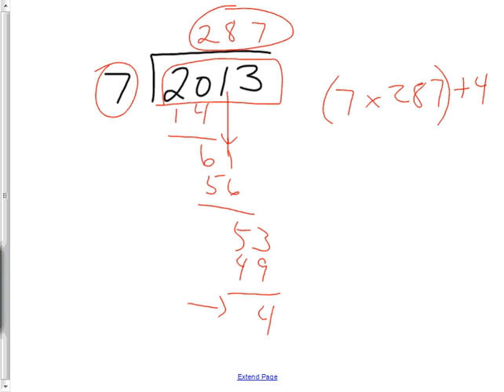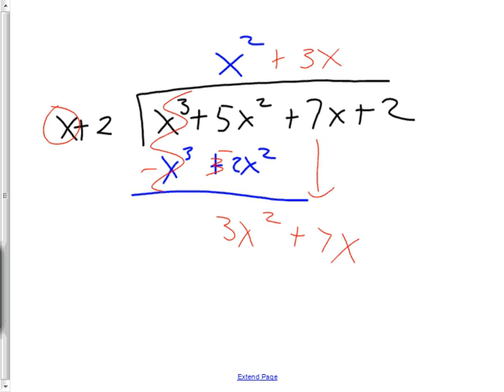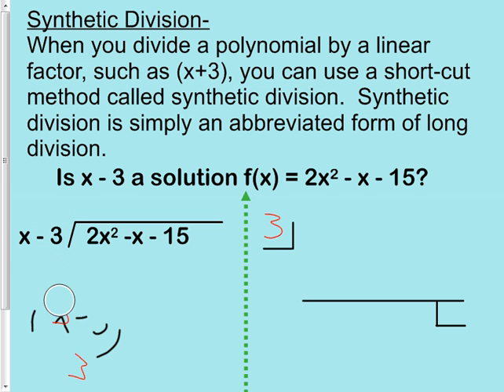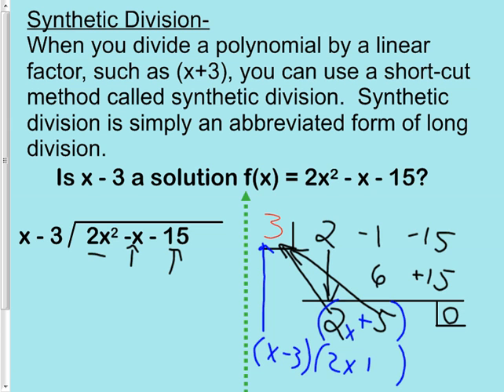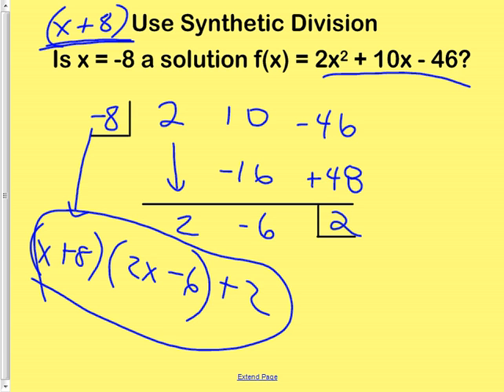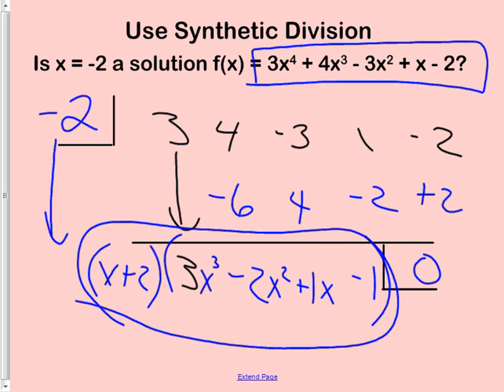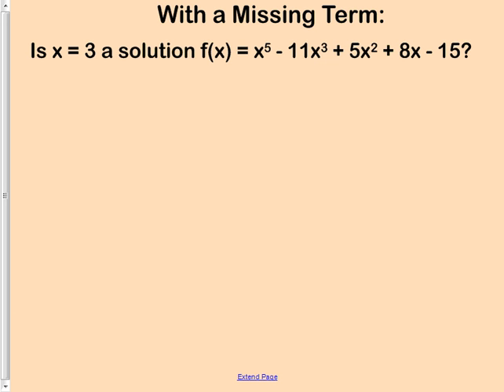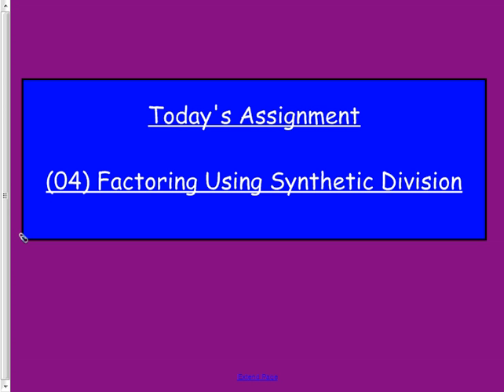February27 HHA 7 6 7 8 Synthetic Division